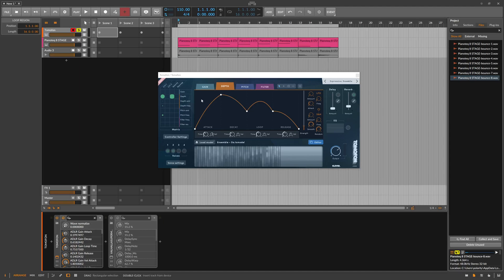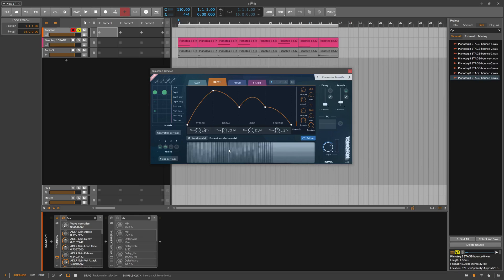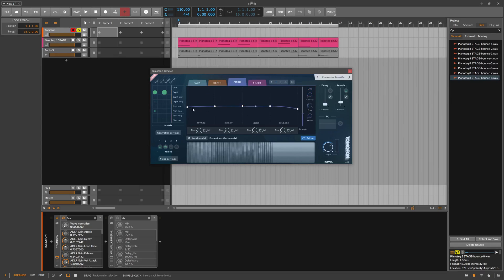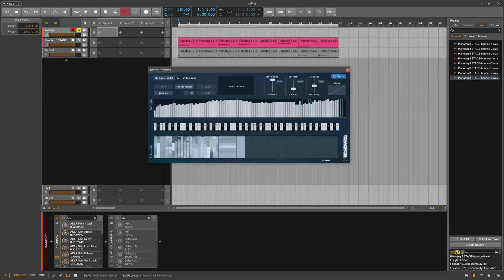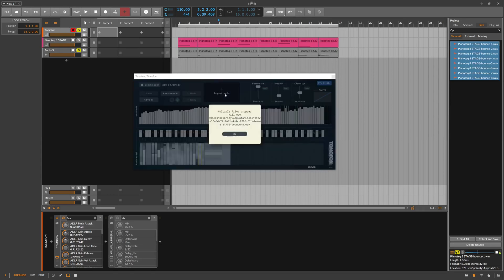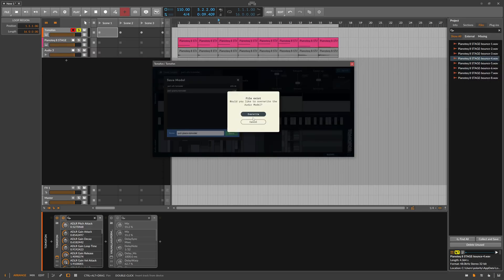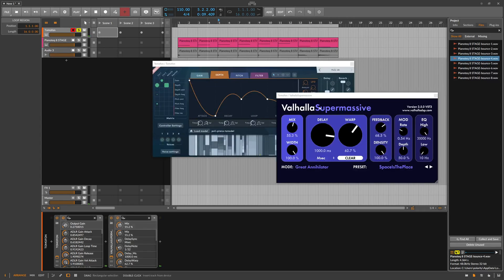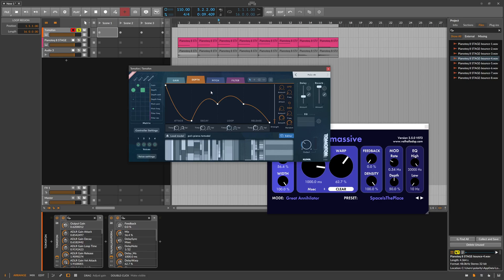Exploring Tomofon by Klevgrand - A Fresh Take On Additive Synthesis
In this video, im talking about Tomofon, a plugin by Klevgrand. It is an additive synthesis plugin which dissects samples into harmonics and saves these harmonic values into tables. It can be used to extract harmonics from samples, voices, and instruments for ambient music.